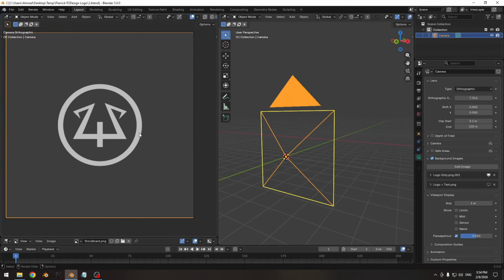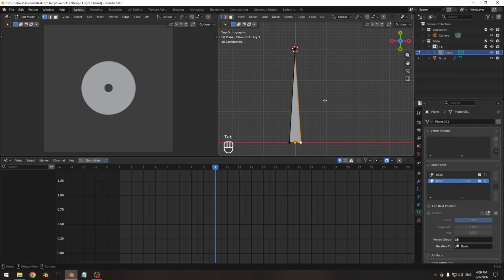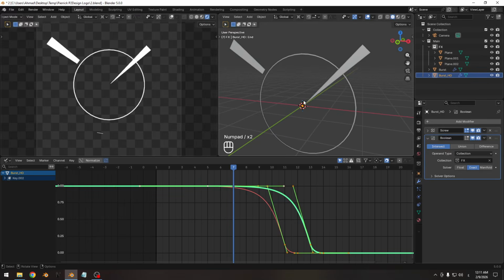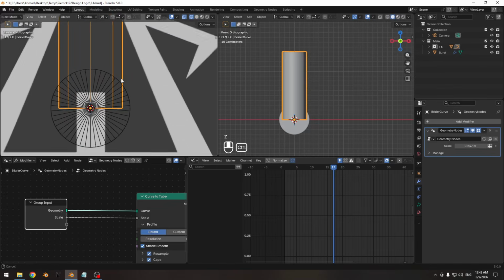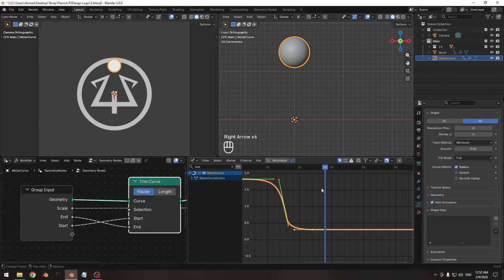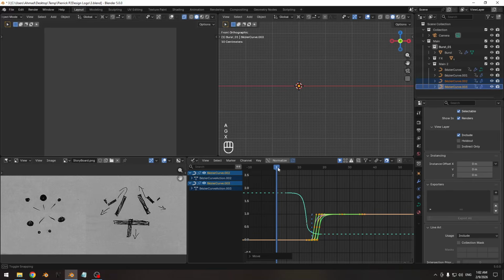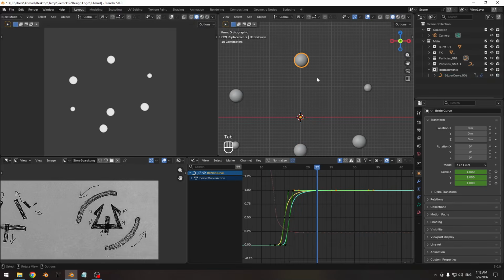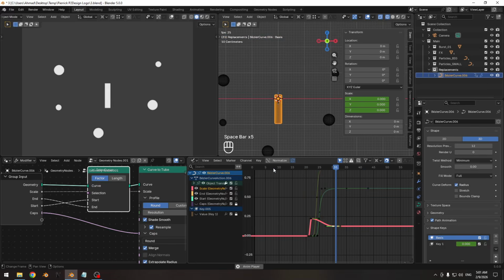[EN] Creating 2D Logo Animation in Blender - P2Design (1-3)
My progress in creating a 2D logo animation in Blender.